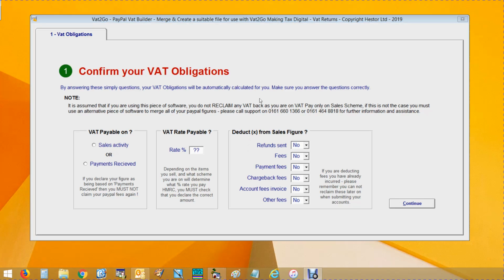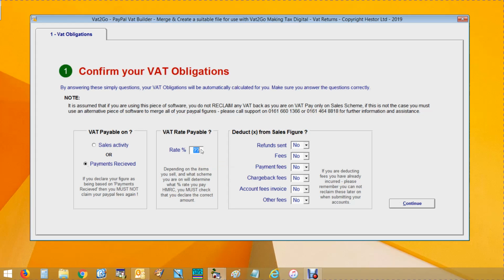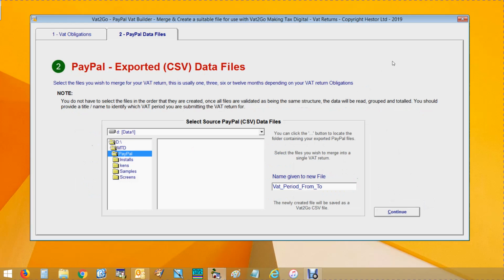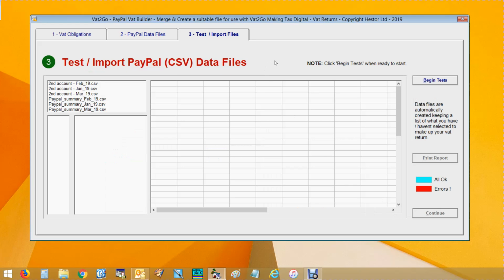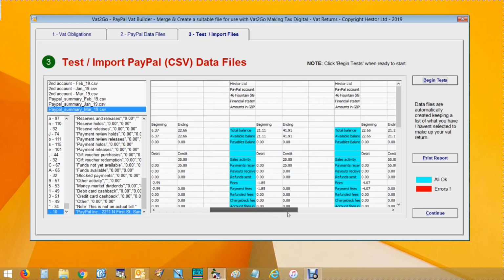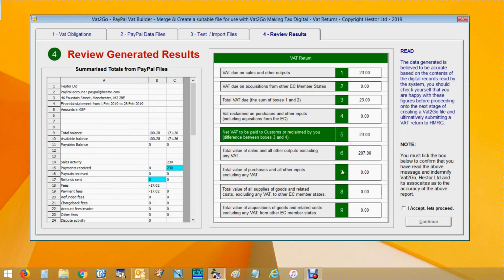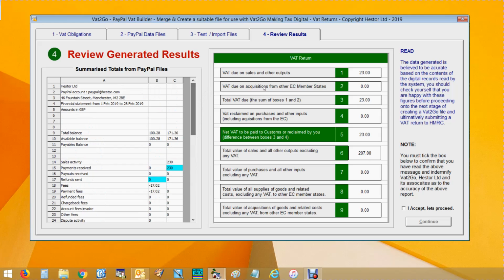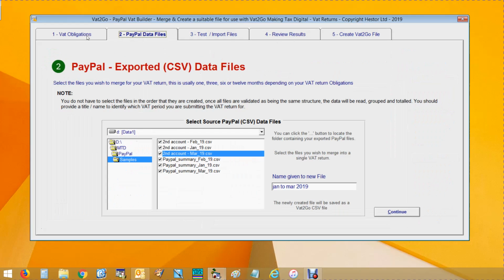Vat2Go - PayPal VAT Builder